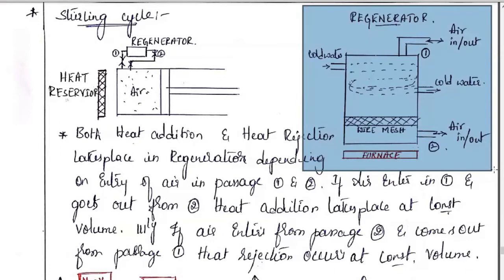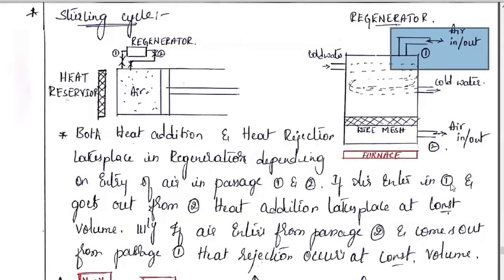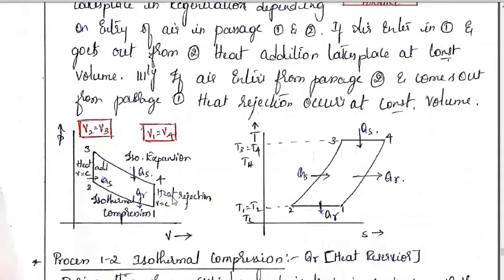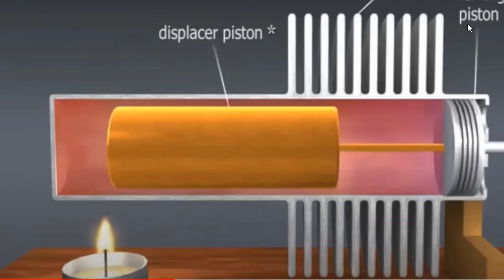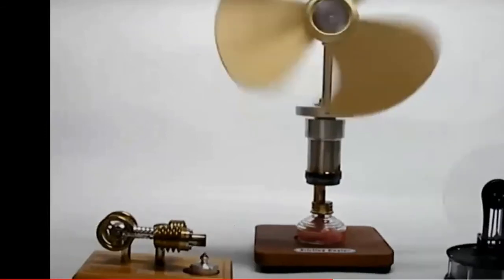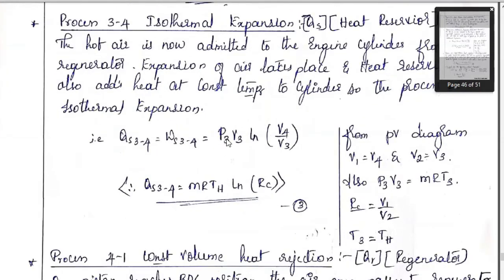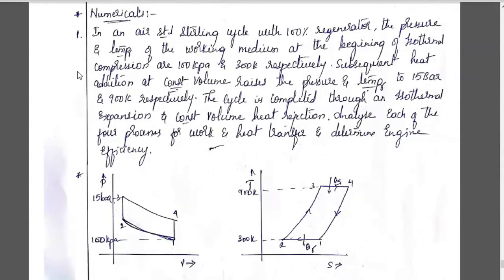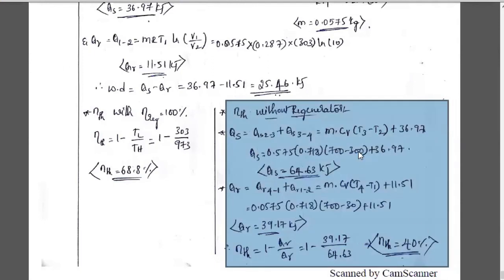VTU#VTU#Mechanical Enigineering#ATD#Stirling cycle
Viewers enable to understand stirling cycle